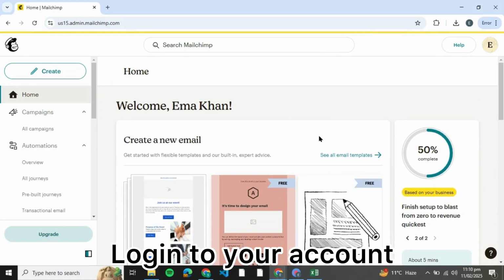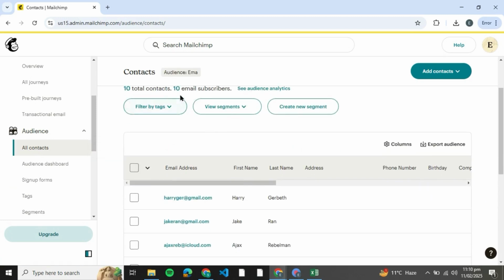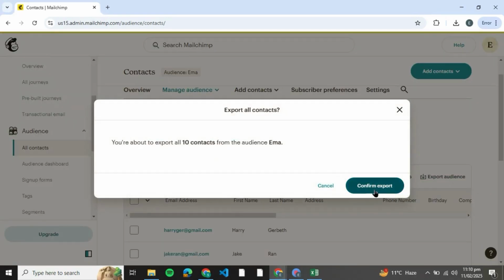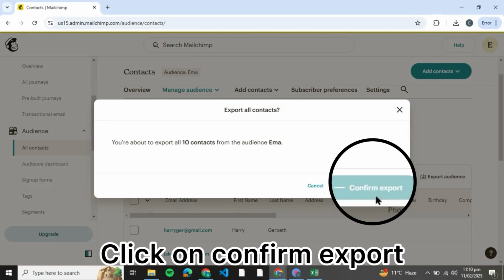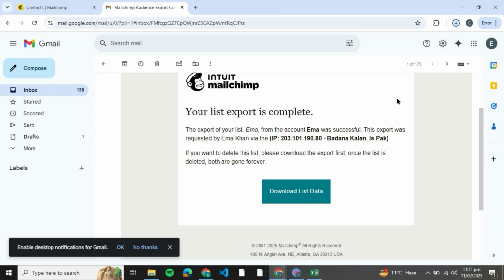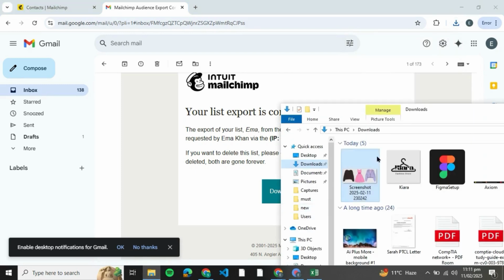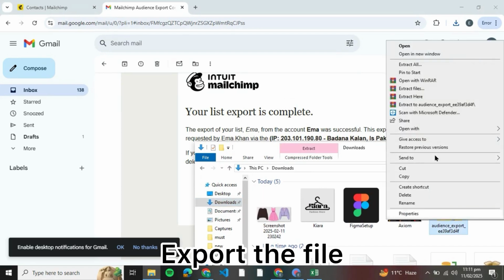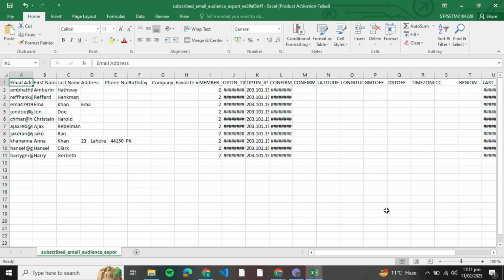How to Export MailChimp Contacts | Easy Guide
How to Export MailChimp Contacts

Looking for a guide on how to use MailChimp for beginners? In this tutorial to export an audience on MailChimp, we'll guide you on how to export an audience on MailChimp.